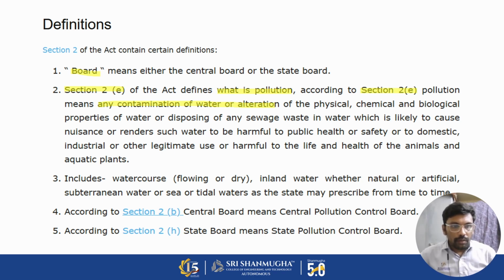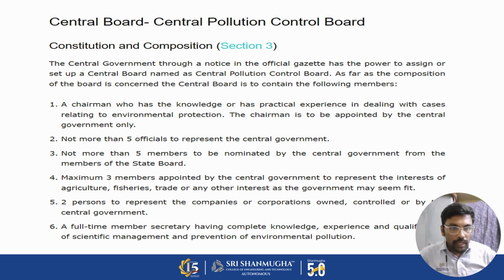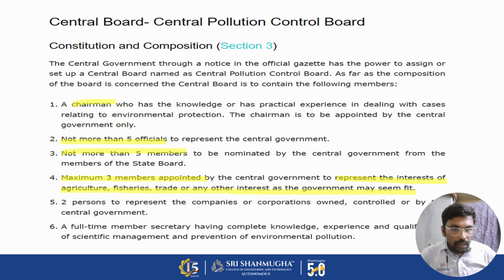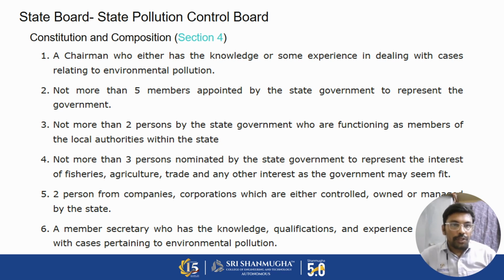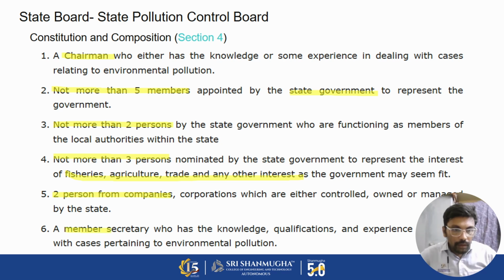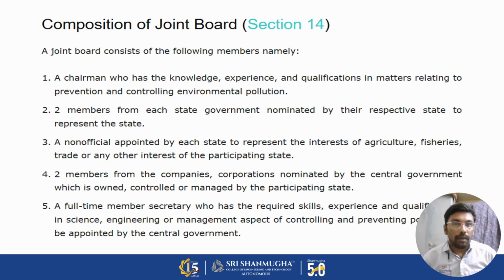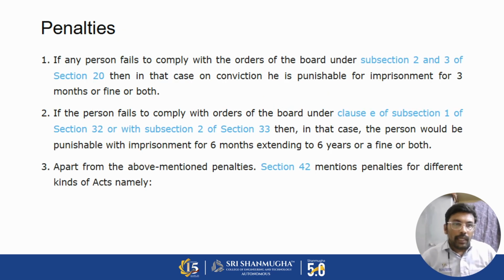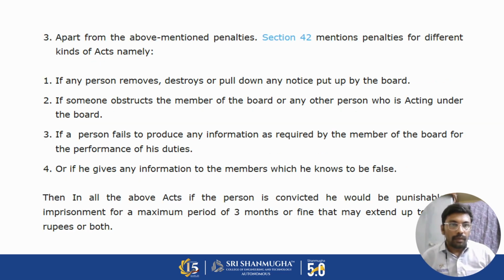Water Act, 1974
This Act was enacted to prevent and control water pollution and to maintain or restore the wholesomeness of water in India.